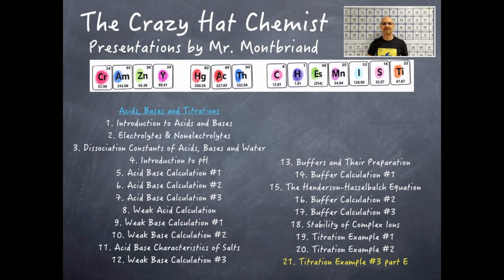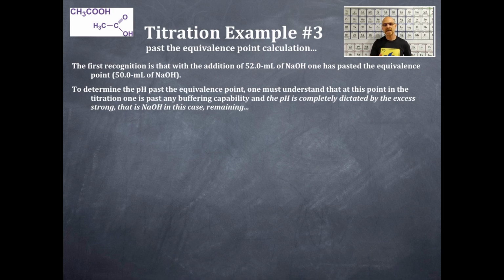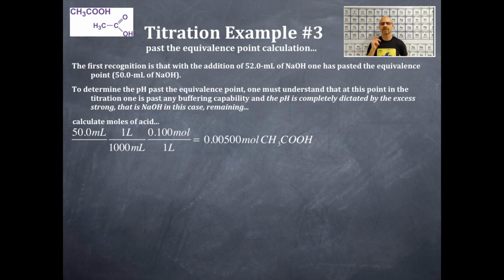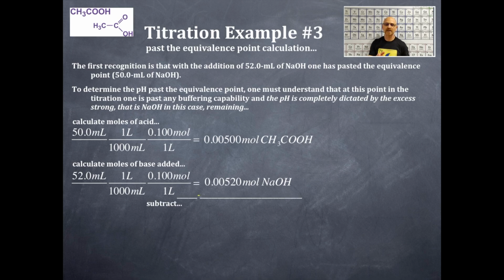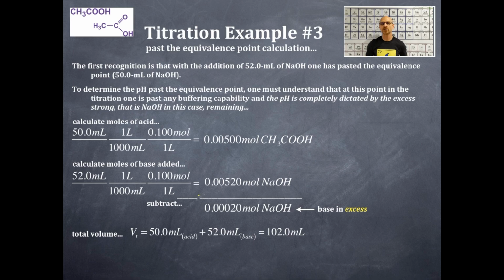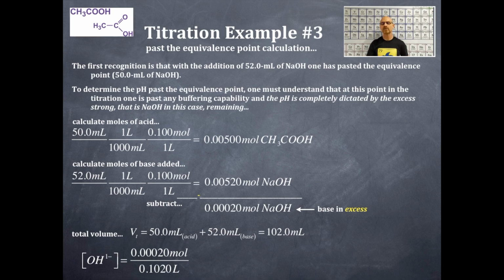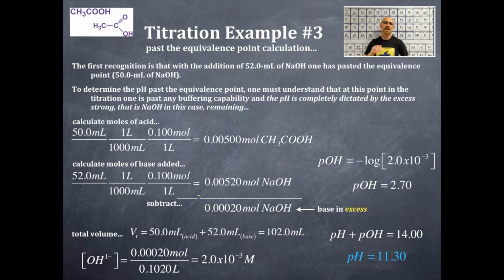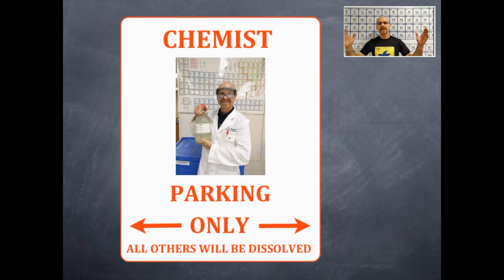Acids Bases and Titrations 21: Titration Example #3 Part E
A titration of a weak acid and a strong base past the equivalence point pH calculation; calculating the concentration of the excess strong base in molarity past the equivalence point for the pH determination